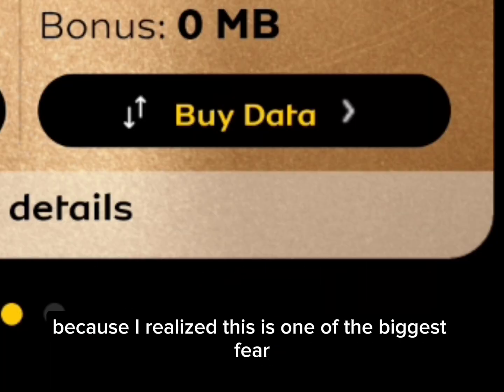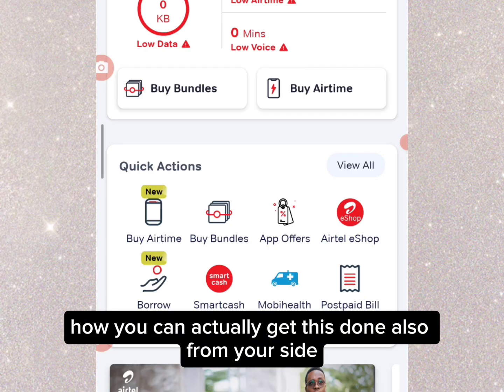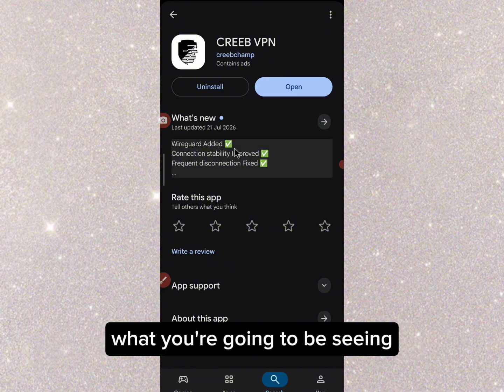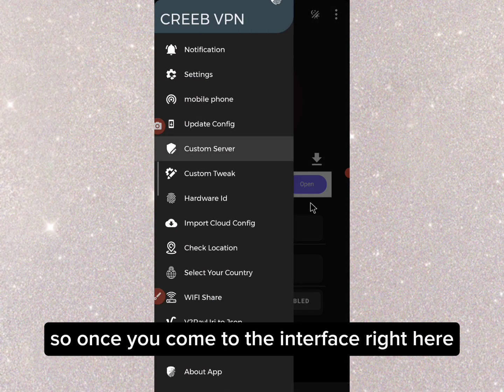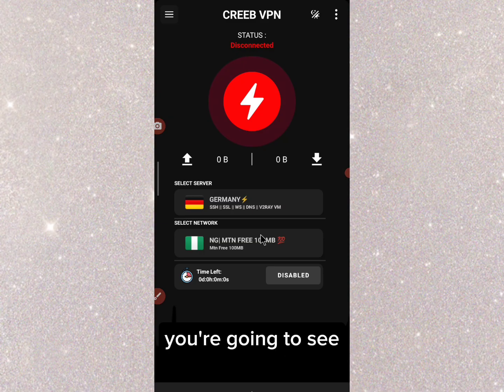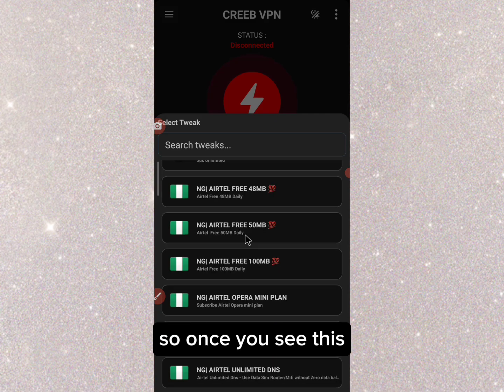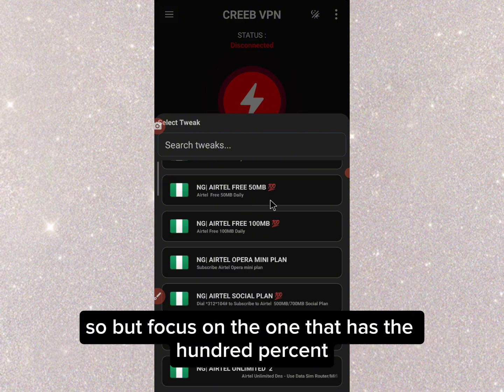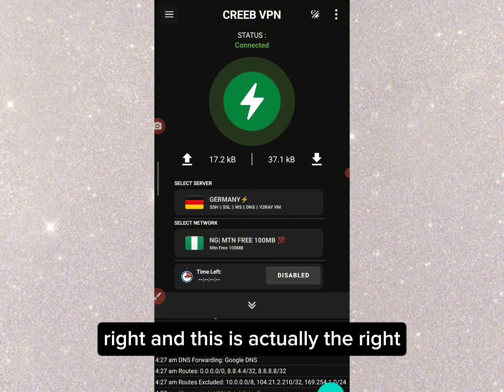🔥 How I Get FREE Mobile Data in 2026 (It Actually Works)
🚀 How I Get FREE Mobile Data in 2026! In this video, I reveal the method and website I use to access free mobile data and reduce my internet expenses. If you're tired of spending too much on data or need internet to learn new skills and make money online, this guide is for you.